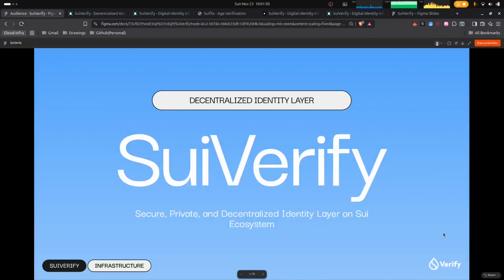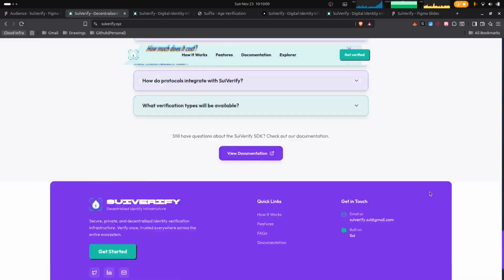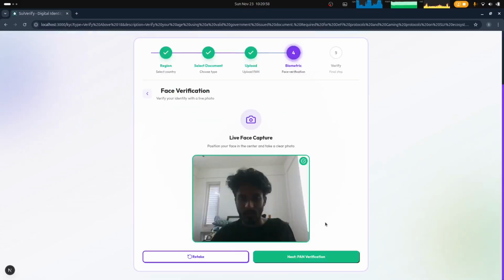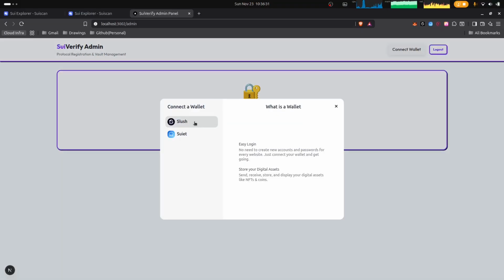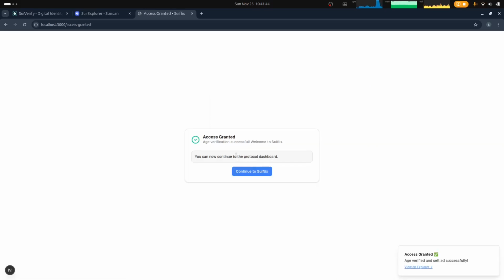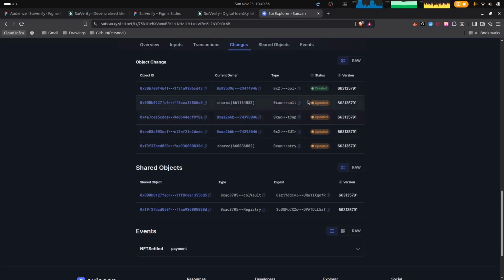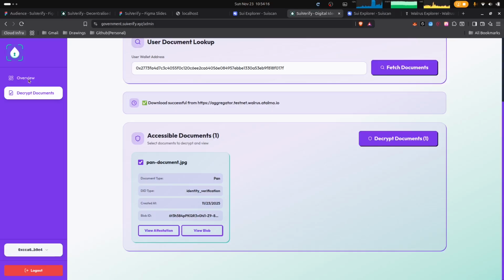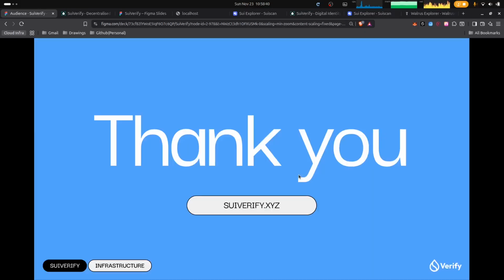SuiVerify V2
SuiVerify - Decentralized Identity Layer
Please use the timestamps for convenience, feedbacks are appreciated
Video Timeline

0:00 - 3:15 - Project Overview & Introduction
3:15 - 10:49 - DID Issuance Demo & Detailed Explanation
10:49 - 13:07 - Protocol Registration & Payment Module Settlement Overview
13:34 - 16:12 - DID Reusage via SuiVerify SDK & Settlement Demo
16:20 - 19:00 - SuiVerify Explorer Demo for Web2/Web3 Users & Live Transactions
19:00 - 23:45- Government Compliance, Document Decryption Demo & SuiVerify Explorer Logs
23:45 - 26:59 - Future Roadmap: SuiVerify cKYC Layer Expansion

Project Overview

SuiVerify is a secure, private, and decentralized identity infrastructure that eliminates the vulnerabilities of centralized KYC databases and repetitive identity verification processes.

Key Problems Solved:
Data breaches: Over $2B+ in identity data theft since 2022 in crypto/fintech
Compliance gaps 60% of platforms fail to re-verify user identity after onboarding
User friction: Repetitive KYC across services creates poor UX
Digital forgeries: 40% of rejected KYC attempts involve synthetic credentials

Core Features:

1. Nautilus - Off-chain computation and verifiability layer that verifies user KYC documents within Nautilus infrastructure, with verification proofs recorded on-chain

2. Seal - Encryption/decryption layer that ensures KYC documents are encrypted using Seal with smart contract-controlled access

3. Walrus - Stores encrypted documents (post-verification attestations) via the Walrus Publisher and Aggregator

4. SuiVerify SDK - Validates signatures, verifies off-chain attestations, and delivers reproducible builds for trusted compliance

5. zkLogin & Passkeys with Enoki - Chain-agnostic authentication via Google/Apple OAuth or biometrics, eliminating gas fees and creating seamless Web2-like UX. We leverage zkLogin combined with Enoki gas sponsorship to enable seamless DID (Decentralized Identity) issuance and claim processes for Web2 users, removing blockchain complexity and transaction costs

 Repository Section

Other Important repository of every microservices and smart contracts
(includes sui indexer, explorer client, explorer microservice,
protocol settlement microservice, nautilus microservice...):

SDK Section
NPM Package:

# Install the SuiVerify SDK
npm install suiverify-sdk

Package IDs Section

Testnet Deployment:
Network: Sui Testnet

Payment module Package ID (current):
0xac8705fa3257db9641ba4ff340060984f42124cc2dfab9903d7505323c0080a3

did_resgitry, seal_whitelist module (current):
0x6ec40d30e636afb906e621748ee60a9b72bc59a39325adda43deadd28dc89e09

enclave module (old):
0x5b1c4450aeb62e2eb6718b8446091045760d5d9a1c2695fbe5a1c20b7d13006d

enclave module (current):
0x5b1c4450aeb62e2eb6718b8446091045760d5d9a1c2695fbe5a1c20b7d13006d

Walrus Hackathon Track

This project fits the 'Data Security & Privacy'  track by utilizing Walrus, Seal, and Nautilus to:
* Protect user privacy and data through encrypted storage
* Implement fraud detection and zero-knowledge proofs
* Provide verifiable storage solutions
* Ensure compliance-aligned privacy solutions

The solution creates trustless on-chain audit trails while maintaining user privacy, addressing the critical need for secure, decentralized identity verification in the Web3 ecosystem. The integration of zkLogin and Enoki ensures that traditional Web2 users can seamlessly onboard without needing to understand blockchain mechanics or manage gas fees.

Additional Resources